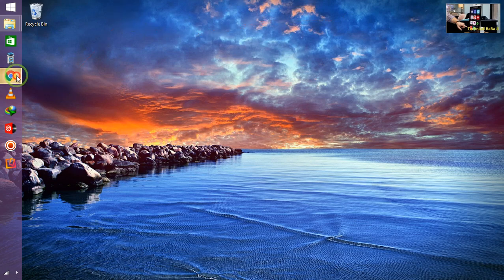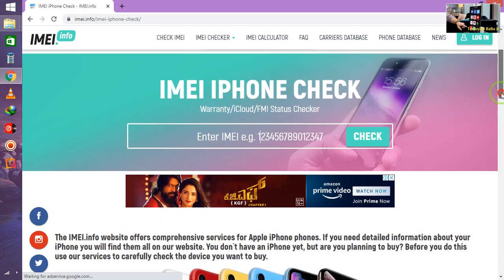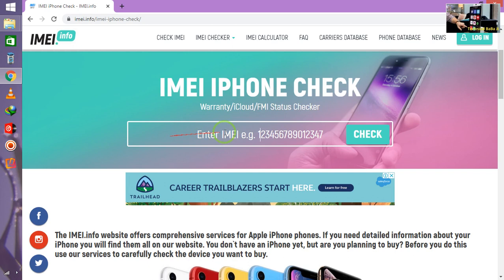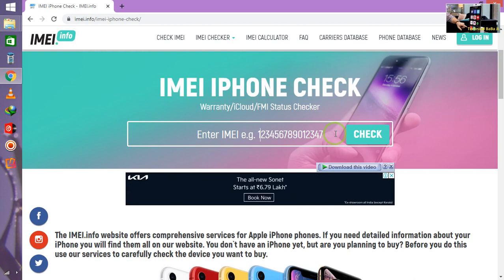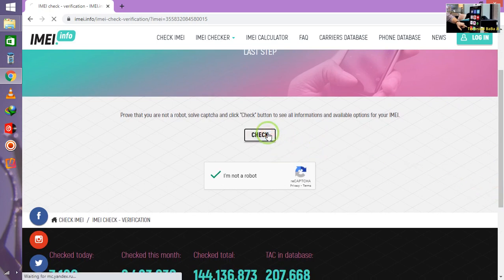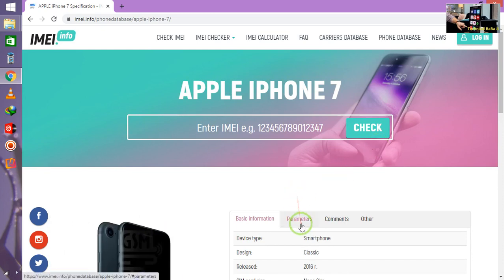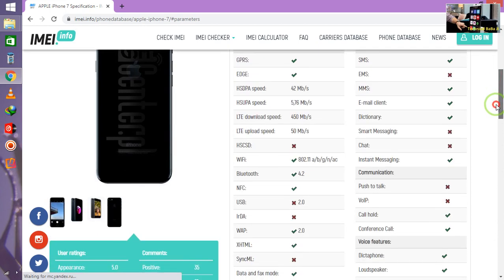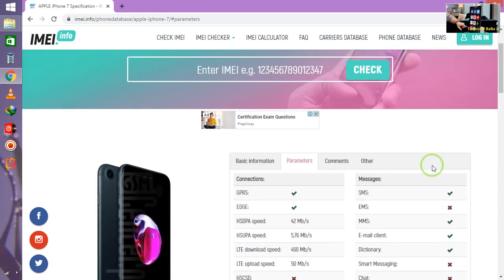How to Check iPhone is Genuine, New, Refurbished or Parts Changed | Used iPhone Buying Guide 2021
Check iPhone is Genuine, New, Refurbished or Parts Changed | Used iPhone Buying Guide